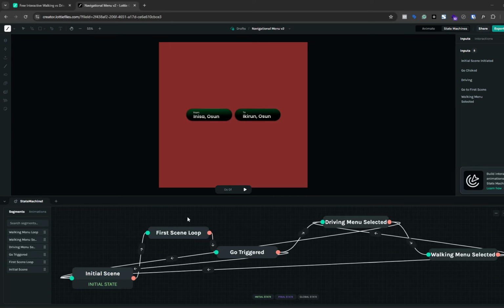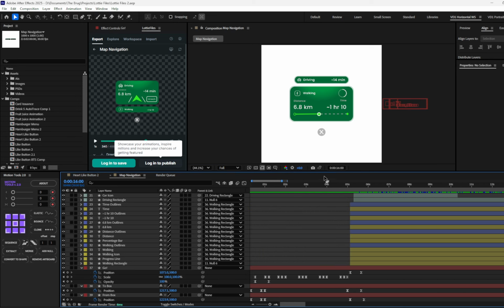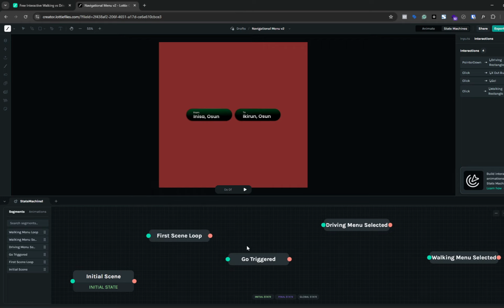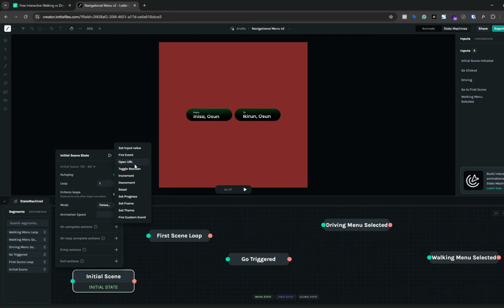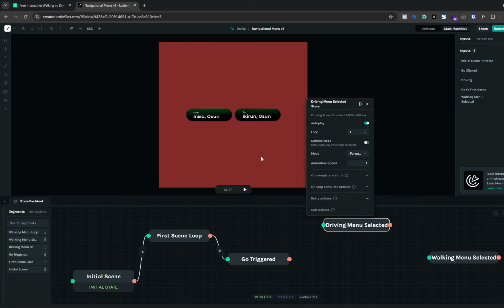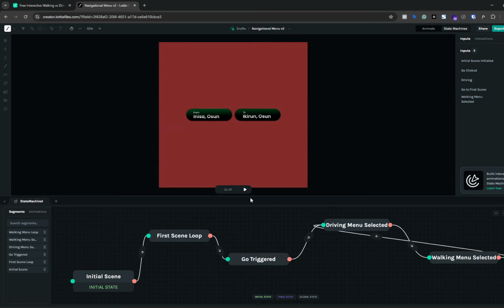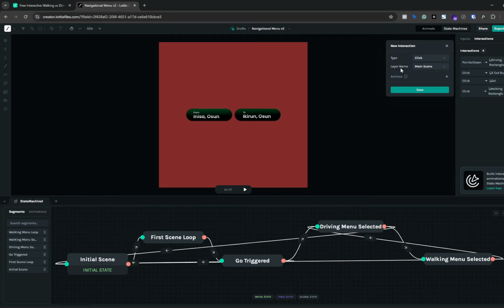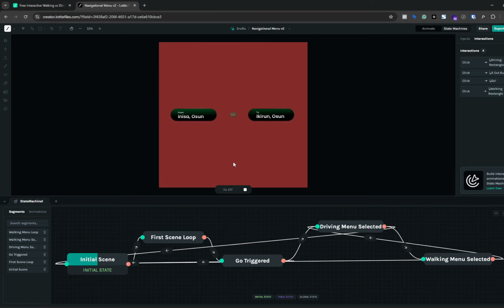Interactive Walking vs Driving Navigation Animation (Lottie State Machines)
This video breaks down my free interactive Lottie animation that lets users toggle between Walking and Driving navigation cards to instantly compare trip time and distance.

Built with Lottie Creator’s State Machines, it demonstrates how interactivity can transform static navigation visuals into dynamic, user-friendly experiences.